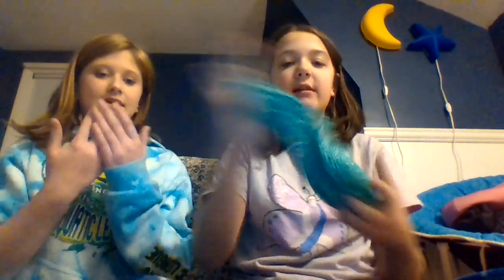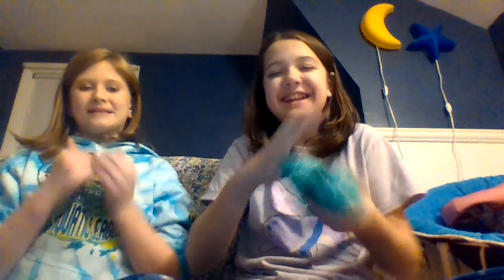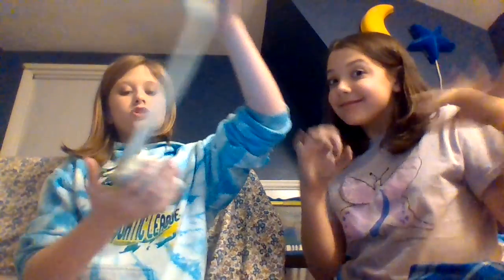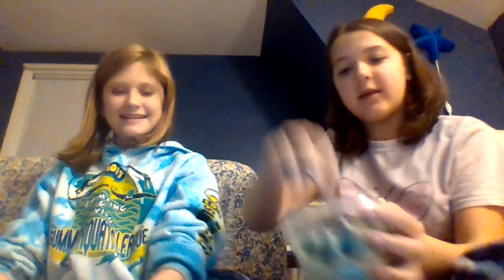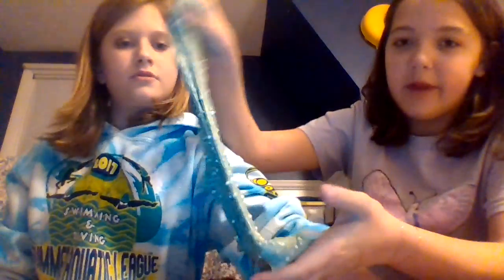Slime ASMR!!! Super Satisfying. Most Satisfying ASMR. You WILL LOVE IT!!!!!! w/Meghan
These are some of our best ( And worst ) Slimes that we made today.